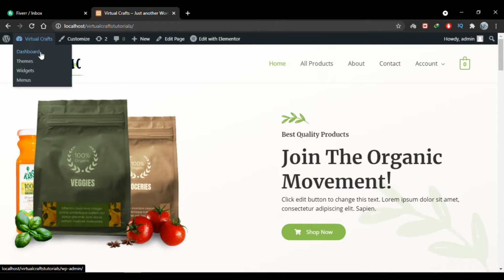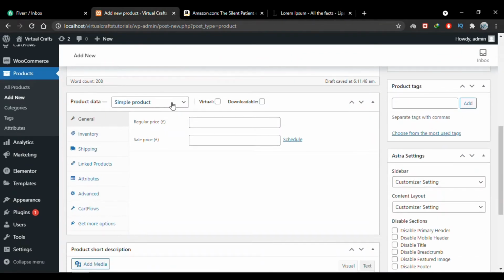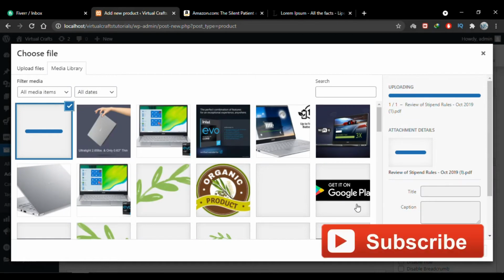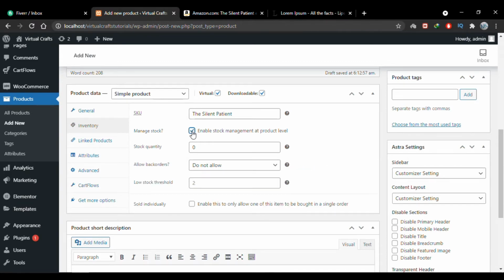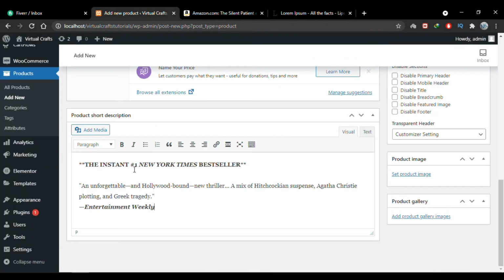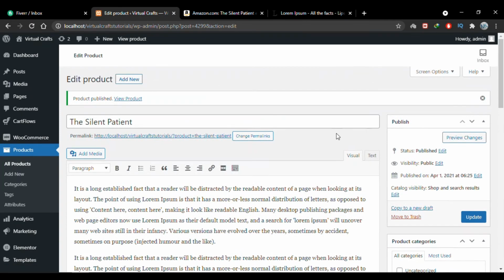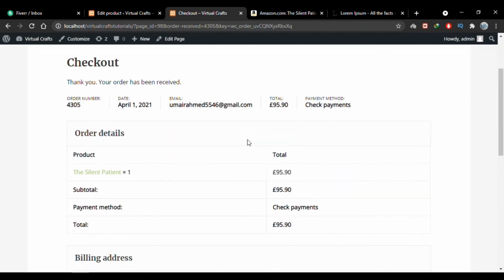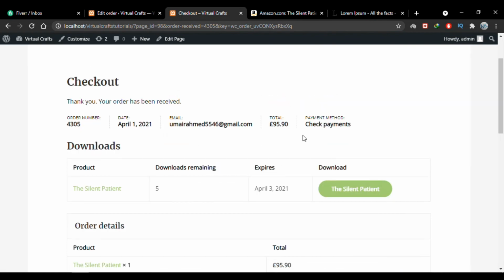WooCommerce 03 | Adding downloadable Products In Woocommerce | Virtual Crafts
This video explain how to add downloadable products in woocommmerce in wordpress website. Downloadable products are virtual products that are not shipped at the location of the user instead the user is able to download the product after they've purchased it. For example, if I'm setting up an E-book store, I don't have to ship the book to their location after they've made a purchase rather they'll be able to download it. So follow along to see how we can add downloadable products in wordpress and setup a digital products store in woocommmerce..